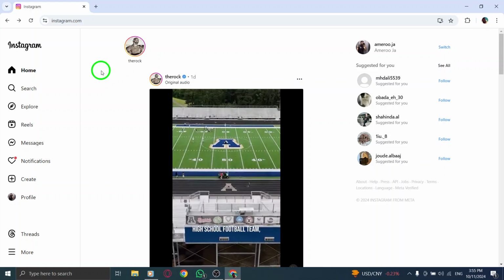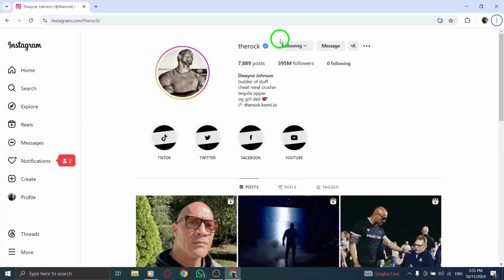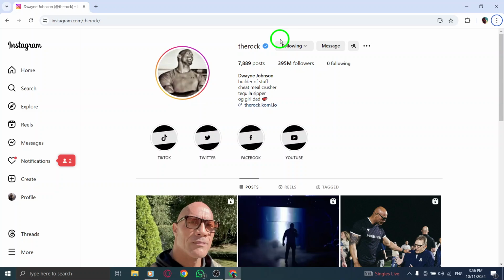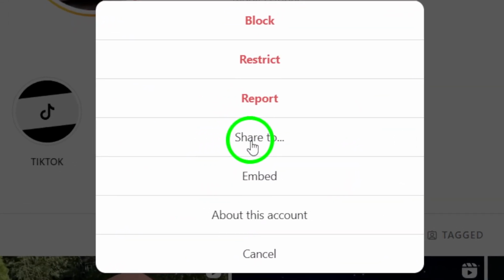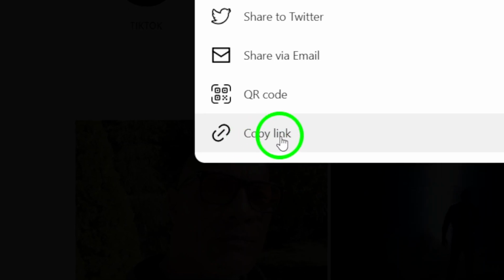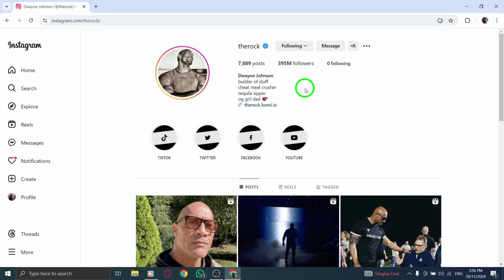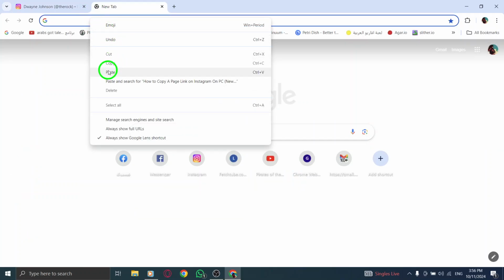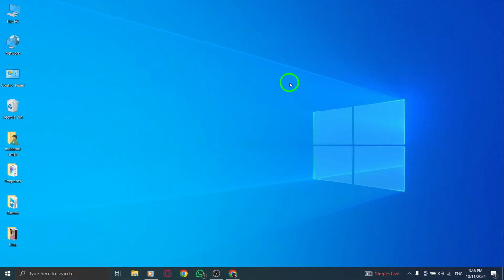How to Copy A Page Link on Instagram On PC (New Update)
Learn how to easily copy a page link on Instagram using your PC with this quick and straightforward guide. Whether you want to share a profile with friends or save it for later, following these simple steps will make it a breeze.
Steps:

Open Instagram.com.
Find the page you want.
Click on the three dots at the top of the page.
Click Share to.
Click Copy link.

Now you’re ready to share any Instagram page link effortlessly.
Chapters:
00:00 Intro
00:12 Soultion
01:05 Outro